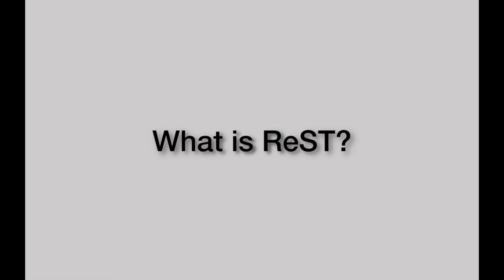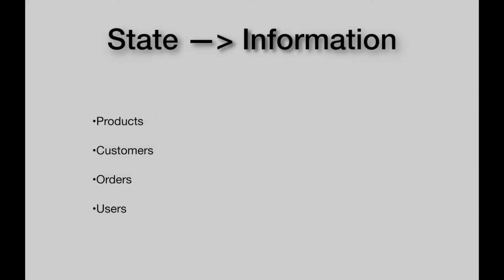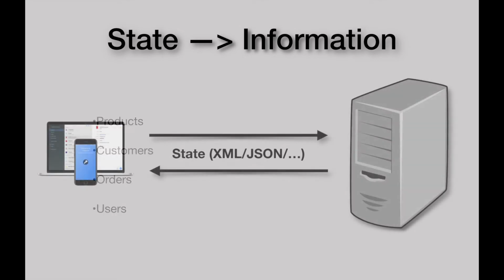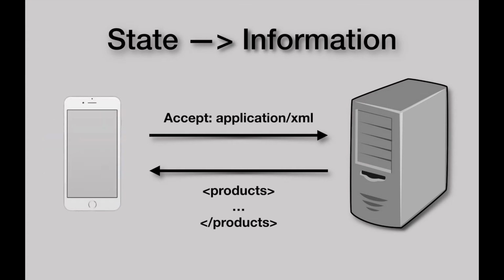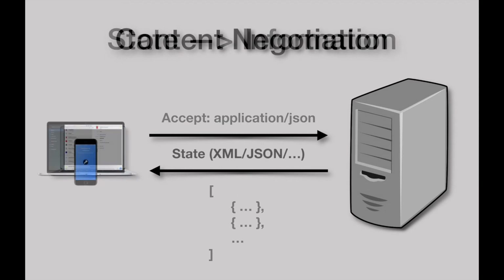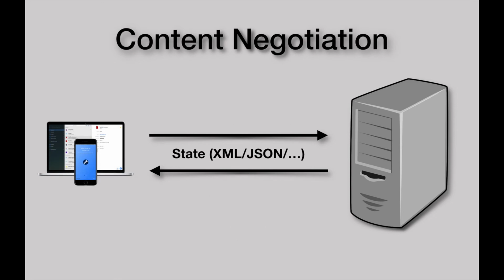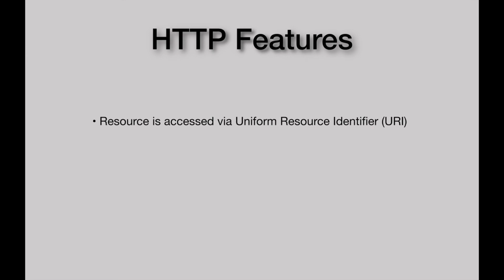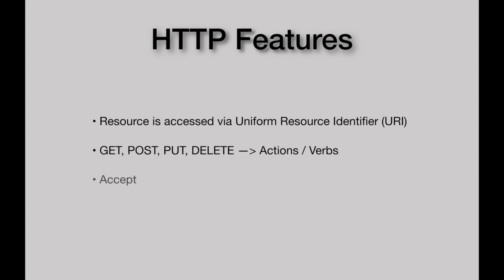01 Overview of RESTful web services